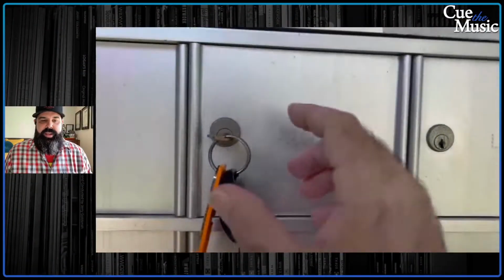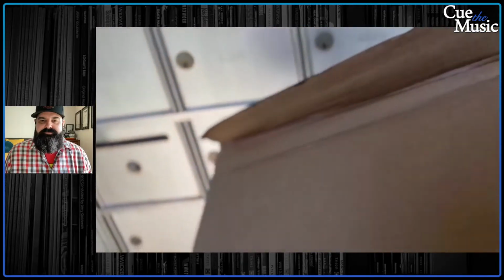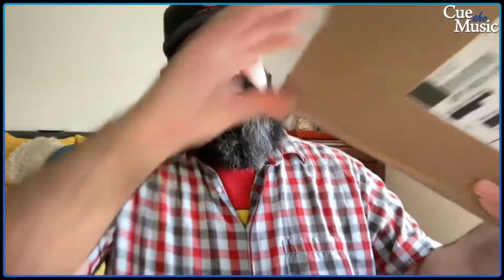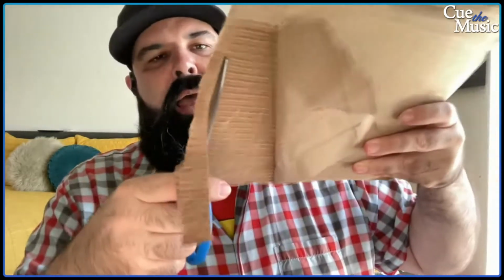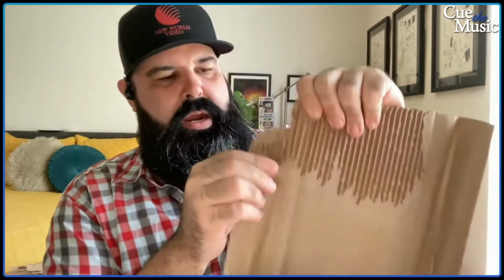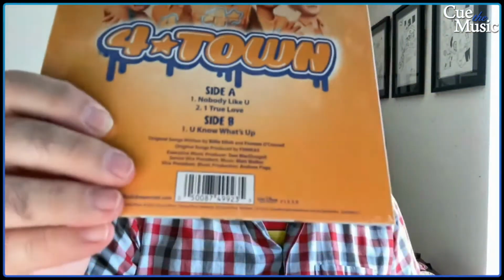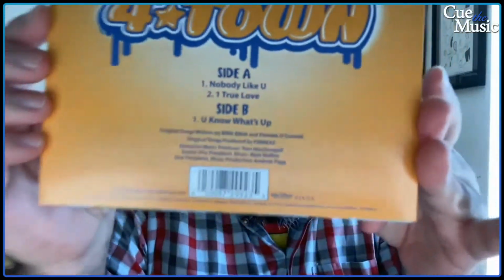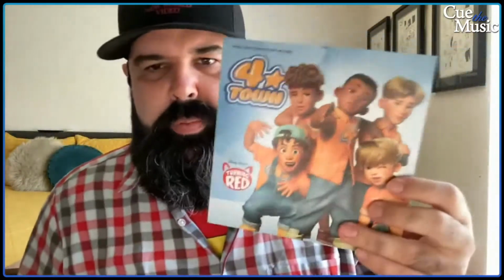"Turning Red" - 4★Town 7" Orange Vinyl from Disney Music Emporium Unboxing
UNBOXING EP. 2 - On this unboxing video, Ralph is opening up the 7" Orange Vinyl from Disney/Pixar's "Turning Red" from @DisneyMusicEmporium.  This record contains 3 songs from Billie Eilish & Finneas! Grammy nominated "Nobody Like U", "1 True Love" & "U Know What’s Up". This record was released through Disney Music Emporium and the mailer was bent and shoved in the mailbox. Did the record survive, or did it get stomped like a giant red panda kaiju?!